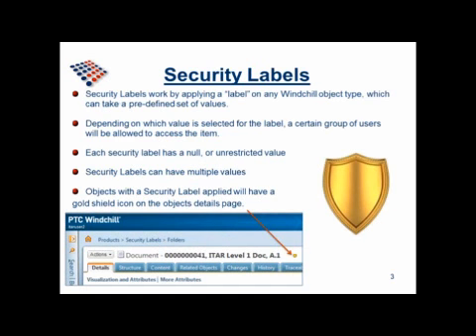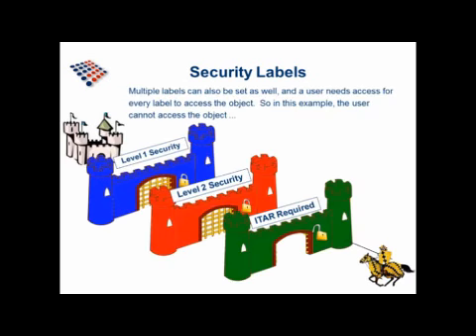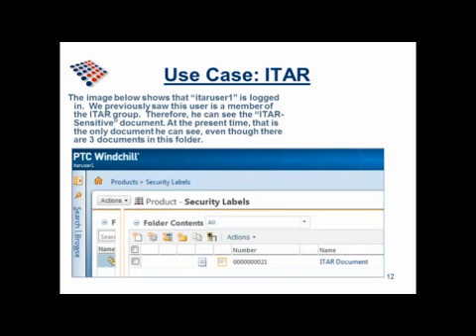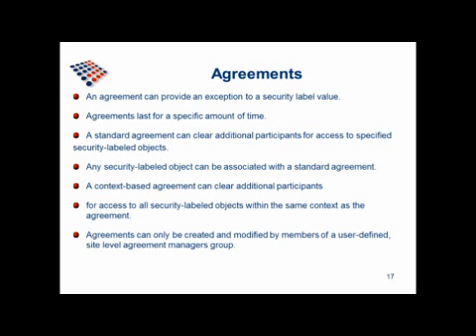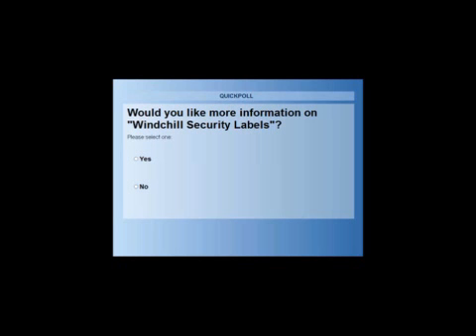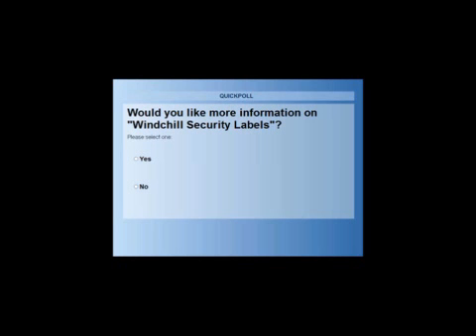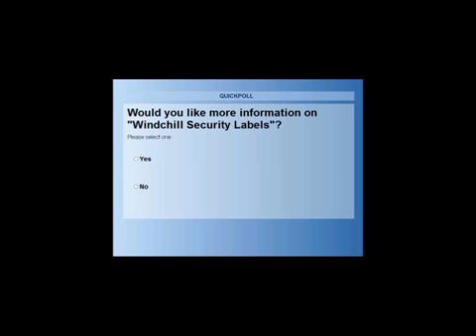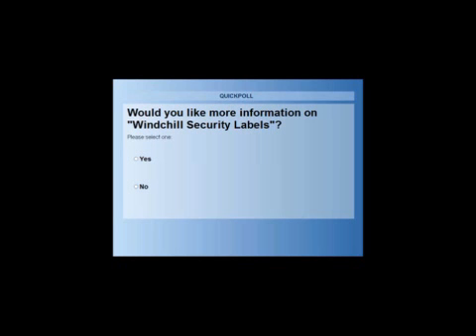Quickbytes - Security Labels 09/13/2013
ProductSpace presents Security Labels